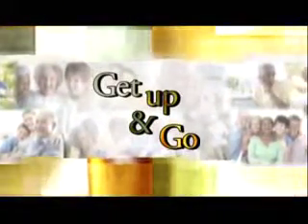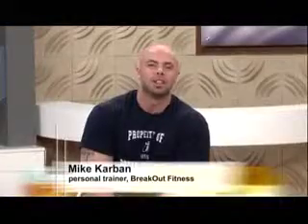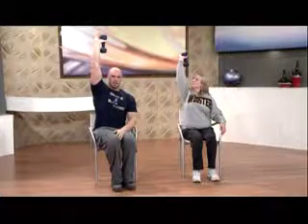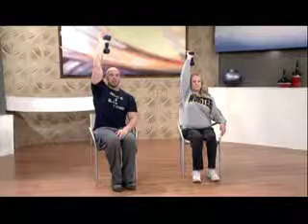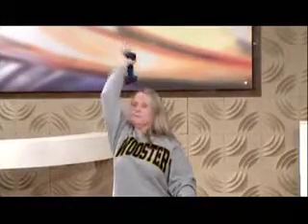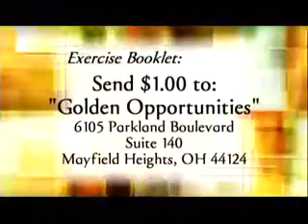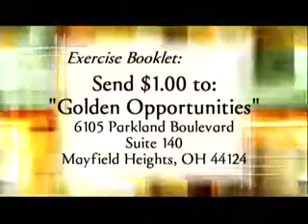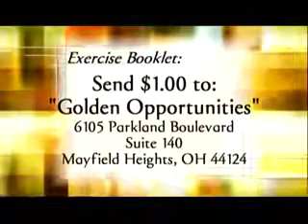Golden Opportunities Show 732 exercise